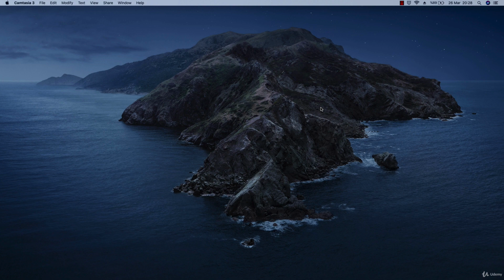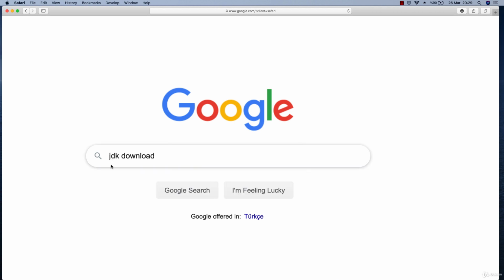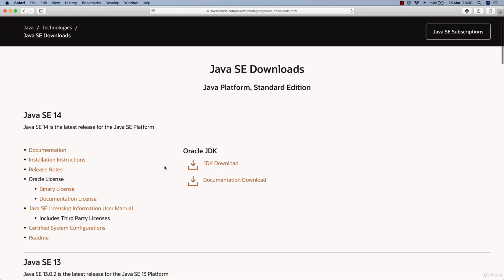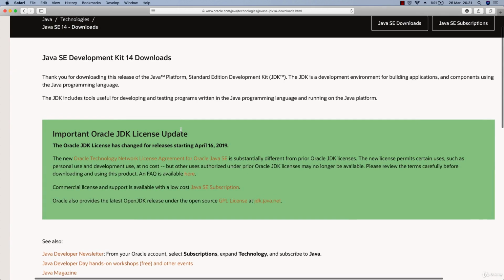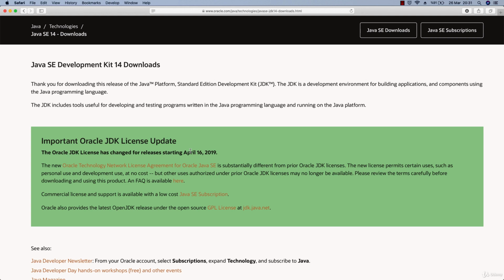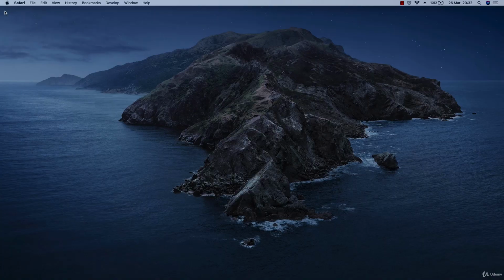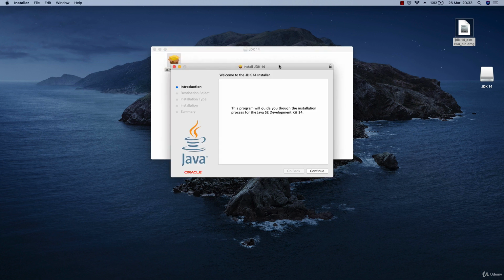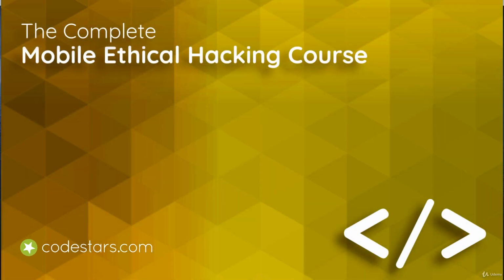34 JDK Installation MAC